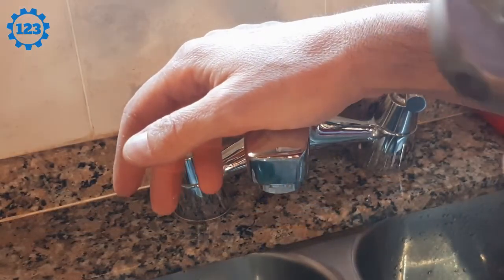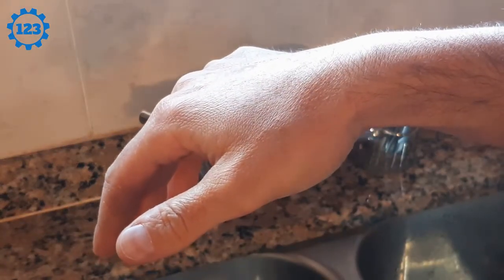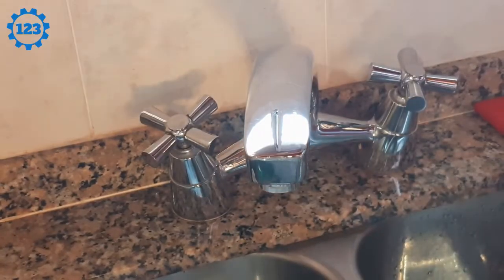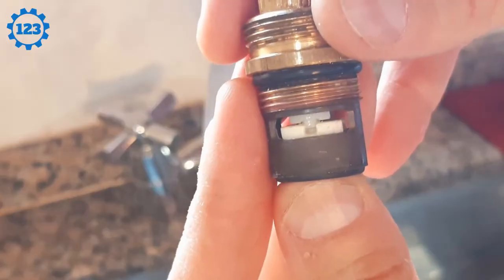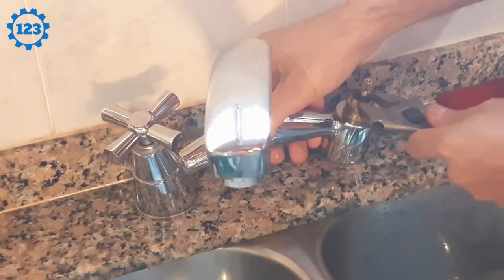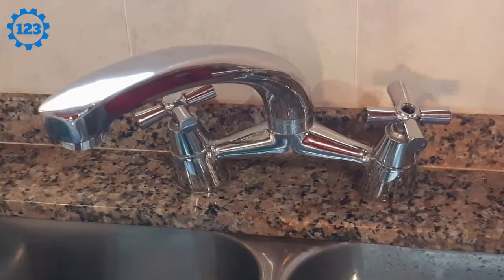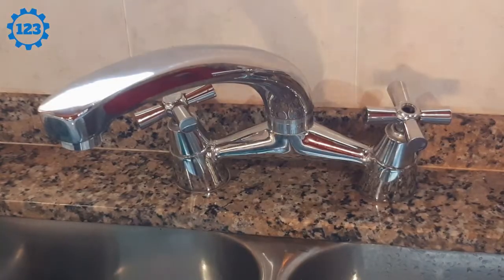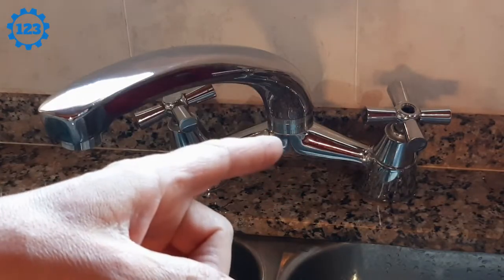¡Cómo arreglé mi grifo que goteaba en 6 minutos!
Welcome to Mr123 channel
Herramientas y dispositivos caseros - Homemade tools & devices
Contenido creativo - Creative content

* Si no podés ver bien el video por los subtítulos, es porque los tenés activados; desde el celu lado superior derecho los tres puntitos, subtítulos, desactivar subtítulos. Desde la compu, barra inferior del video, dale click al iconito del subtítulo.

Descargo de responsabilidad: Este vídeo se emite solamente con propósitos educativos y de promoción. Toda la información proporcionada en este canal es solo para fines educativos y de promoción, por lo cual no somos responsables de la utilización o de la finalidad de dicha información por parte de los usuarios.
Si sos menor de edad, siempre que necesites una opinión o tengas una duda consultá con un adulto.